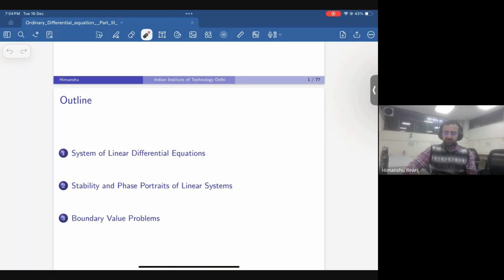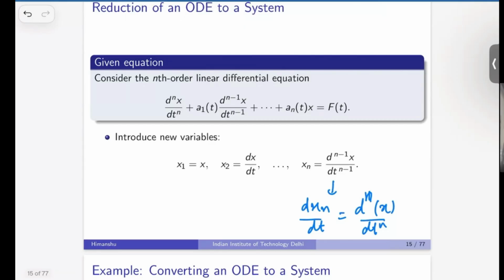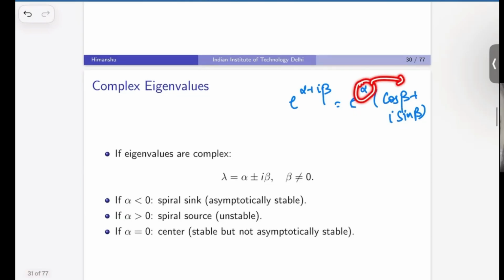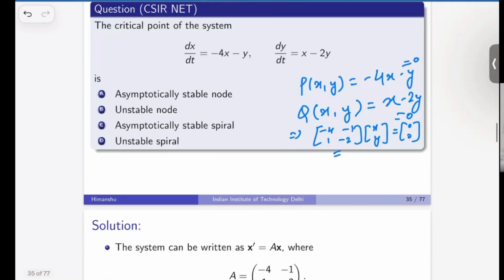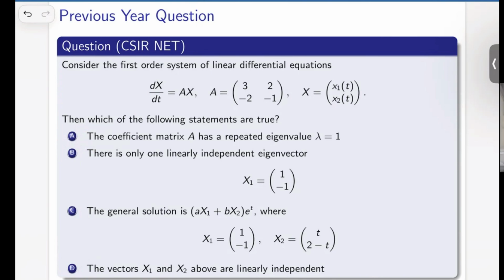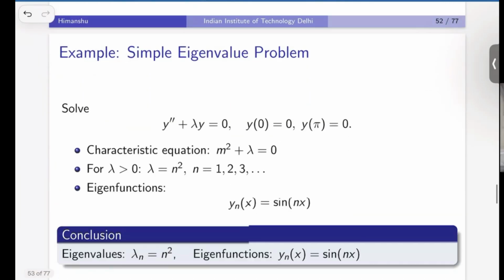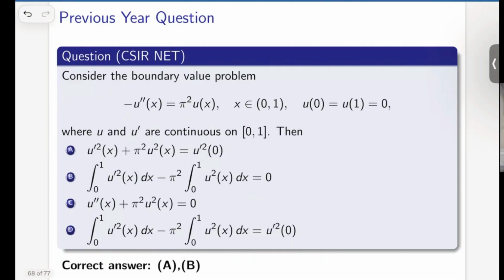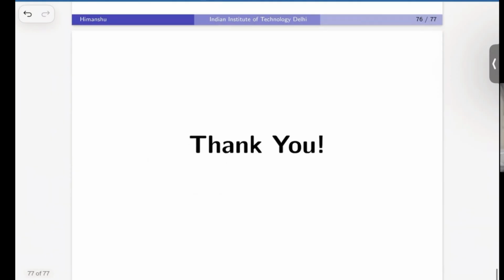𝗟𝗲𝗮𝗿𝗻𝗠𝗮𝘁𝗵 𝘄𝗶𝘁𝗵 𝗛𝗶𝗺𝗮𝗻𝘀𝗵𝘂 | 𝗢𝗿𝗱𝗶𝗻𝗮𝗿𝘆 𝗗𝗶𝗳𝗳𝗲𝗿𝗲𝗻𝘁𝗶𝗮𝗹 𝗘𝗾𝘂𝗮𝘁𝗶𝗼𝗻𝘀- 𝗣𝗮𝗿𝘁 -𝟯 | 𝗠𝗮𝘁𝗵𝘀 𝗔𝘀𝗽𝗶𝗿𝗮𝗻𝘁𝘀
Recorded Video of the Online Problem Solving Session on "Ordinary Differential Equations- Part 3", by Dr. Himanshu, IIT, Delhi, organized by Dr. Vinod Kumar P., Associate Professor of Mathematics, TMG College, Tirur, Kerala, on behalf of Maths Aspirants Groups with technical support from Dr. Bijumon R., Associate Professor of Mathematics, M G College, Iritty, Kannur.